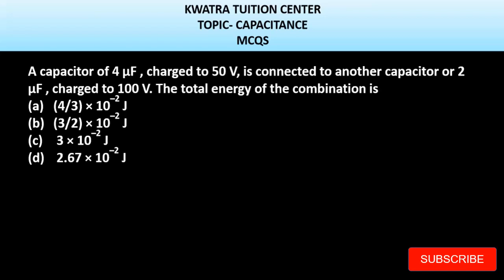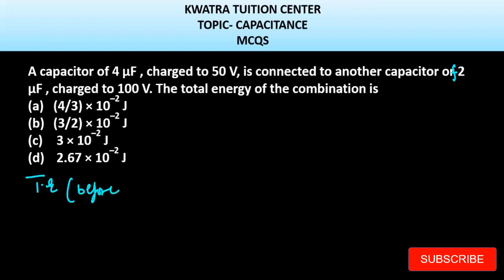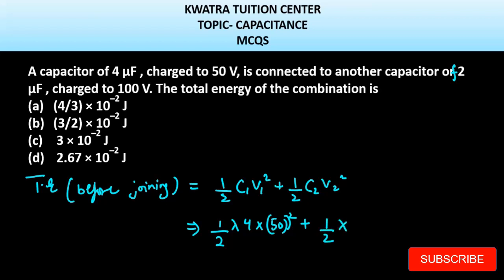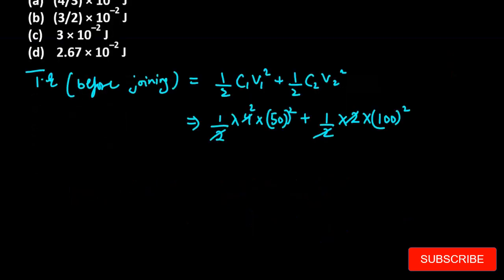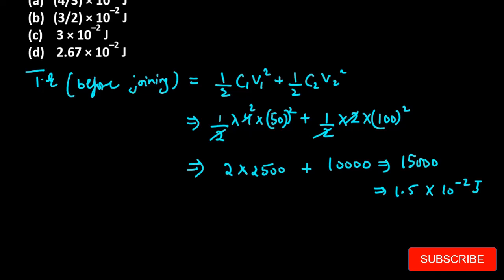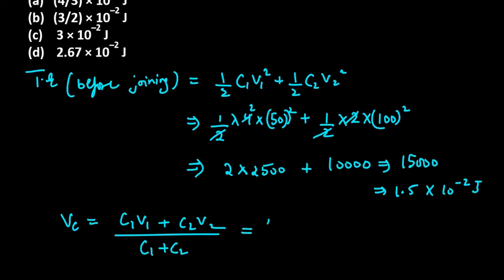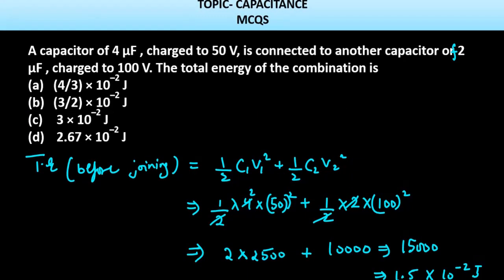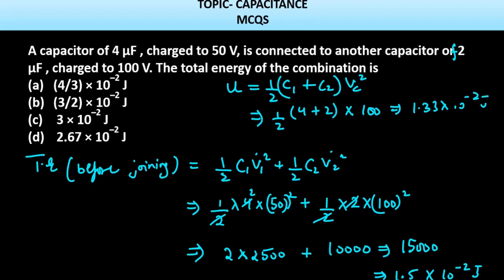3.A capacitor of 4 μF , charged to 50 V, is connected to another capacitor or 2 μF , charged to 100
A capacitor of 4 μF , charged to 50 V, is connected to another capacitor or 2 μF , charged to 100 V. The total energy of the combination is
(4/3) × 10–2 J
(3/2) × 10–2 J
 3 × 10–2 J
 2.67 × 10–2 J